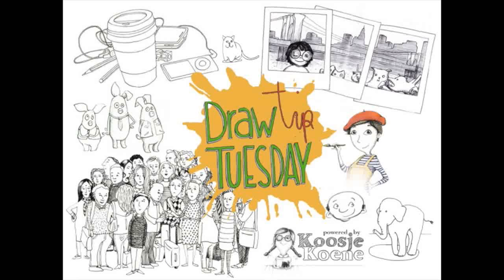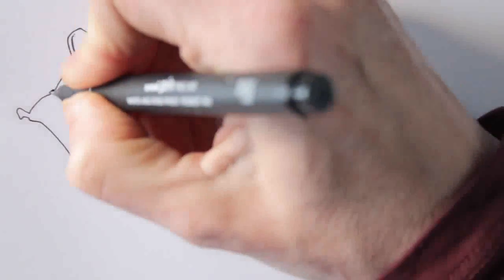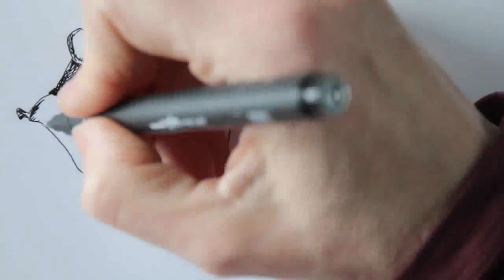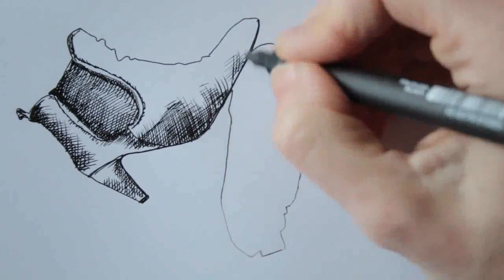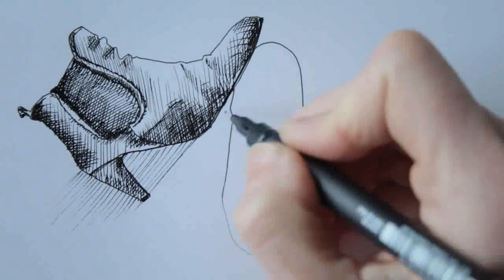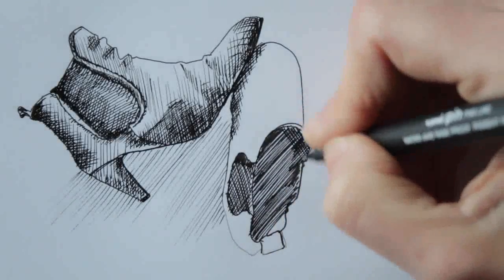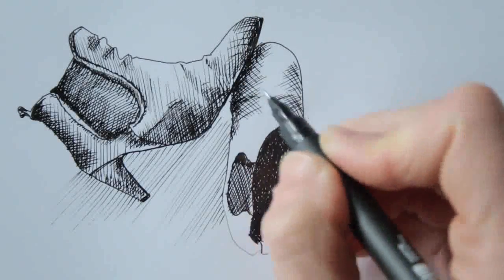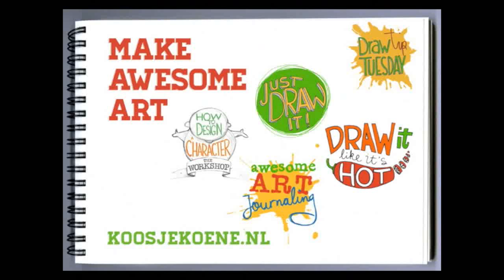DTT Shoes | sanita shoes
DTT Shoes